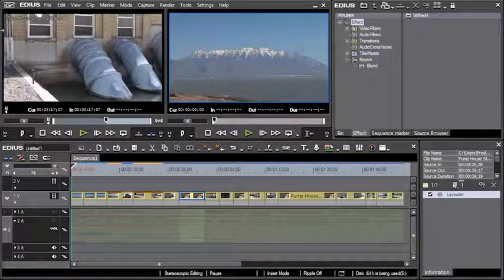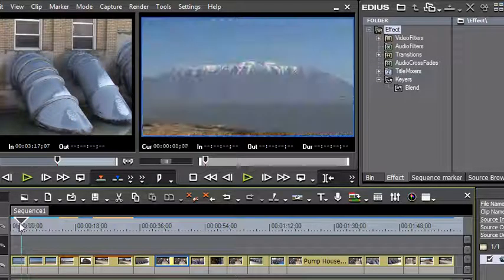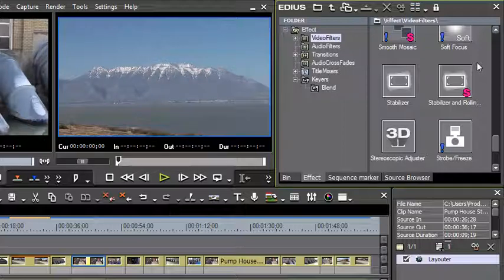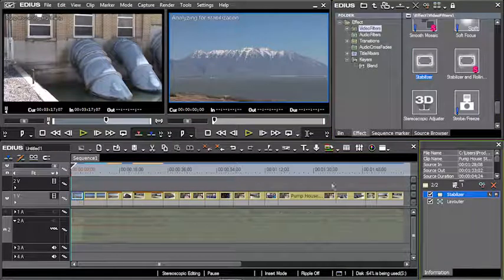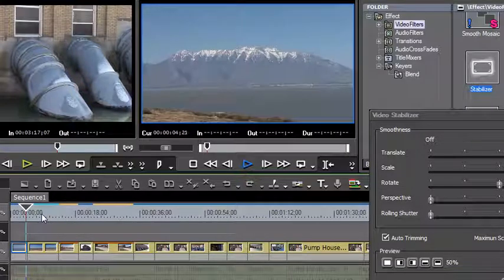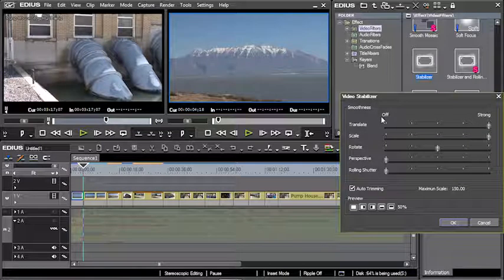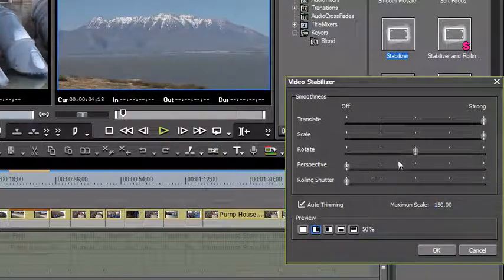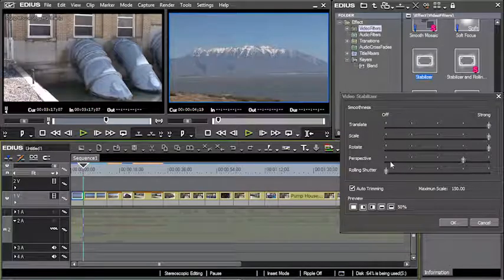Class on Demand Complete Training for Edius 6.5 0503 Stabilization Tool